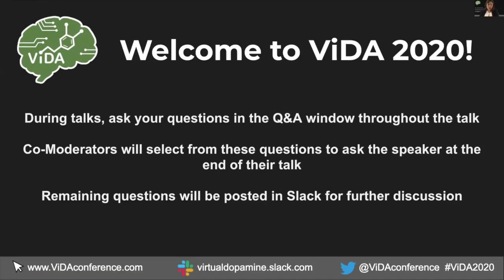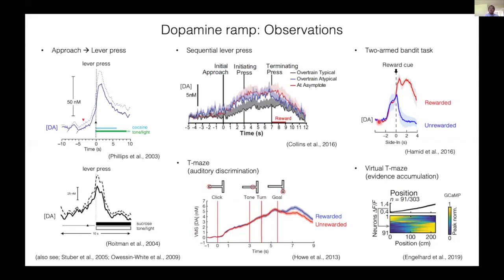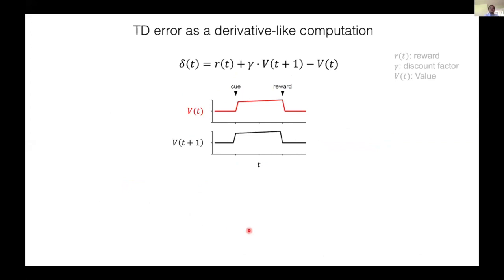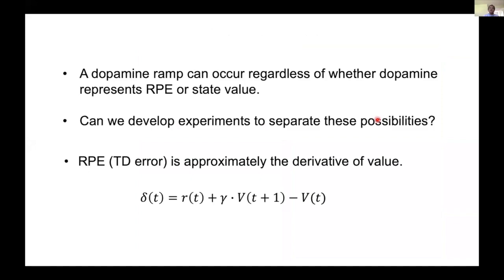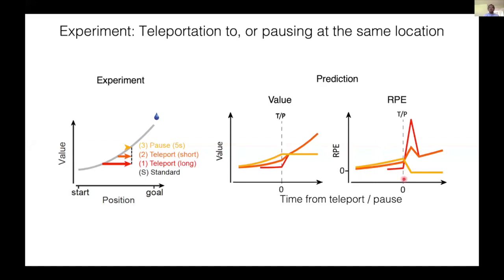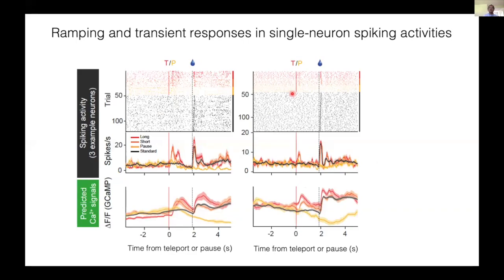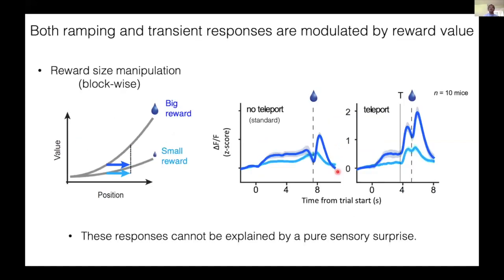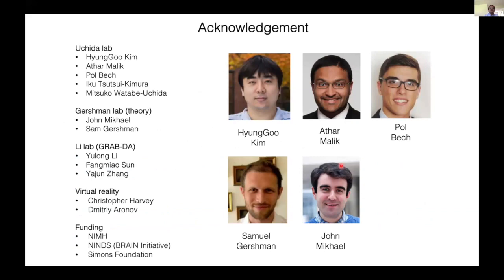Naoshige Uchida - Dissociating reward prediction error and value in dopamine signals - ViDA 2020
Naoshige Uchida
Harvard University
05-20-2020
Dissociating reward prediction error and value in dopamine signals
Previous studies have revealed an exceptional correspondence between the activity of midbrain dopamine neurons and a ‘teaching signal’ in reinforcement learning algorithms. In particular, the reward prediction error (RPE) used in the temporal difference (TD) learning algorithm captures aspects of phasic dopamine responses. However, this idea has been challenged by recent observations that dopamine signals ramp up gradually over the timescale of seconds as animals approach a reward location. It has been argued that these slow fluctuations of dopamine are inconsistent with the RPE model, and instead represent the state value, which gradually increases toward a reward location. Whether these slowly fluctuating dopamine signals represent value or RPE, and under what conditions a dopamine ramp occurs, remain elusive. As originally formulated, the TD RPE approximates the derivative of the value function. Based on this core property, we developed a set of experimental paradigms that dissociate RPE from value. We employed visual virtual reality in mice to manipulate the location of the animal and the speed of scene movement independent of the animal’s locomotion. We found that the manipulation of scene movement – teleport and speed manipulations – caused dopamine responses in the ventral striatum that were consistent with TD RPEs but inconsistent with state values. Furthermore, we found that a more abstract, non-navigational stimulus that indicates temporal proximity to reward is sufficient to cause a dopamine ramp. These results indicate that the RPE account of dopamine responses can be extended to slowly fluctuating dopamine signals in addition to phasic dopamine responses, and support the previously untested central tenet of TD RPEs that dopamine neurons signal RPEs through a derivative-like computation over value on a moment-by-moment basis.